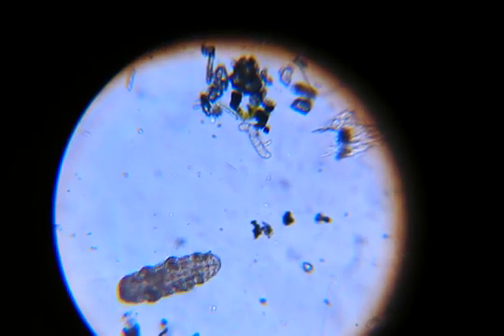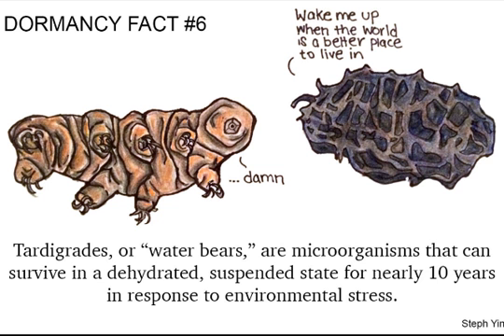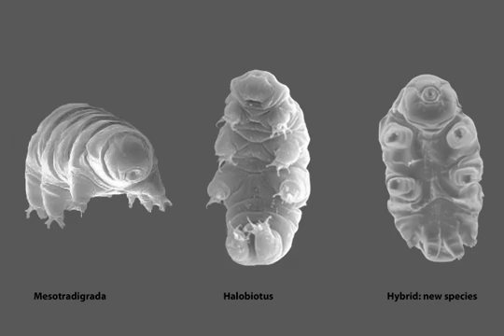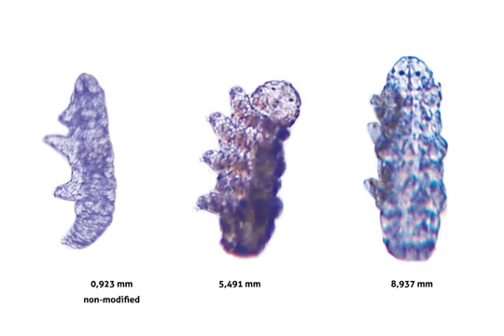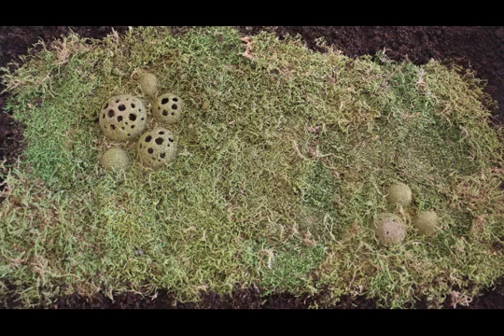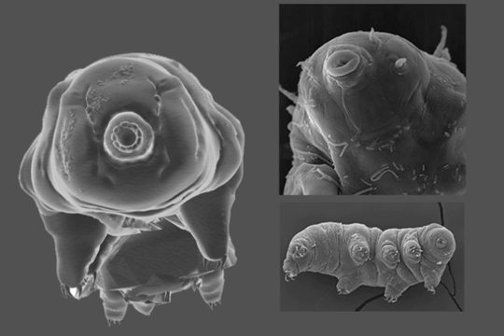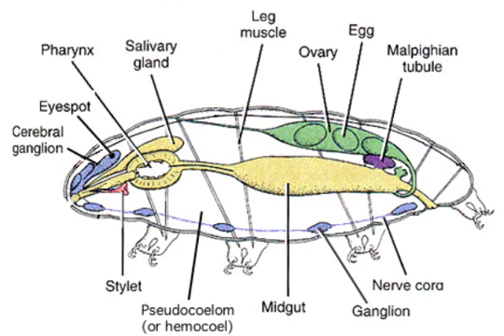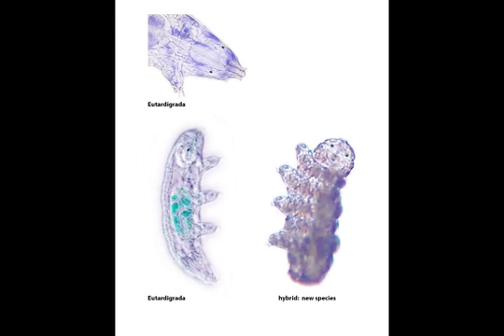Manipulating tardigrades: shocking! #1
Manipulating tardigrades: shocking! Hi tardifans: I re-uploaded all of my vlogs again. For all of you who don’t know me: My name is Johan Rademaker, a tardigradologist. I created a new species of tardigrades. After this manipulation the new tardigrade species is behaving differently by adjusting their surrounding! They are making unbelievable structures! Find out, what I did and why in my first vlog.